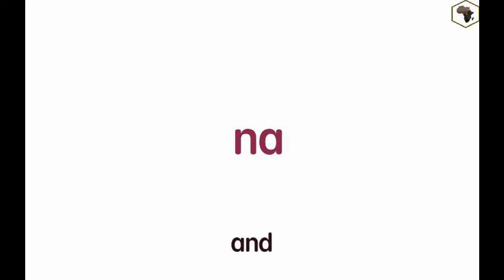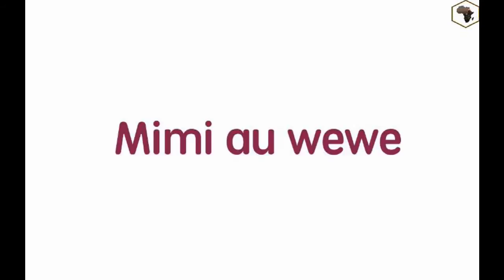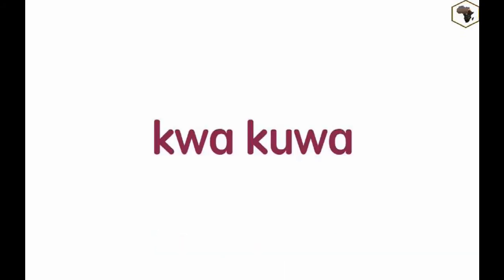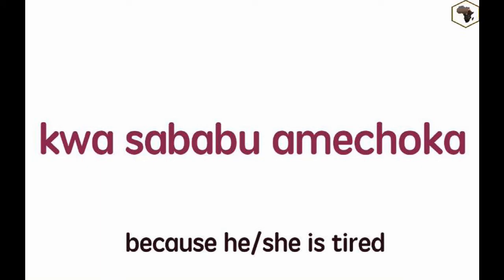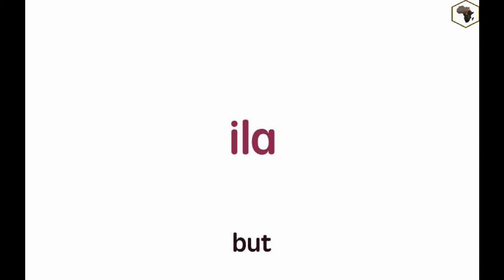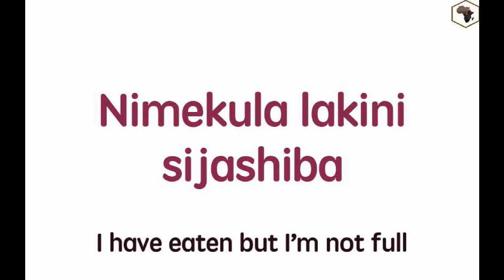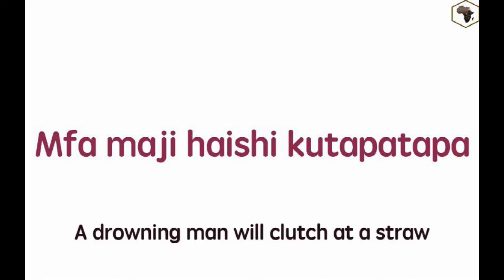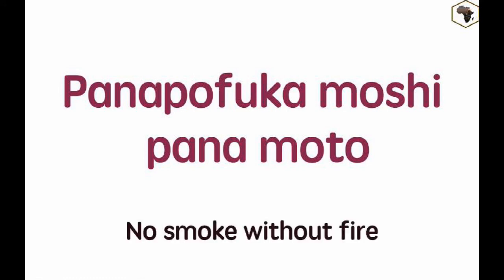Swahili Conjunctions and Proverbs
Let's learn a few Swahili conjunctions and proverbs